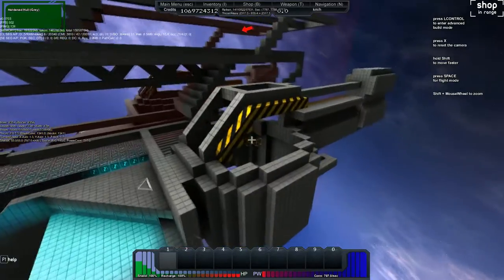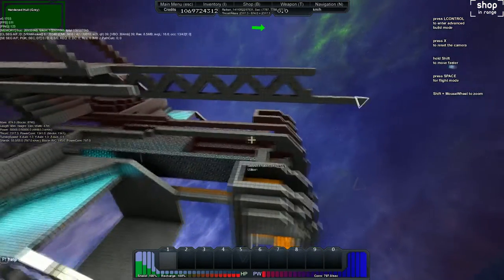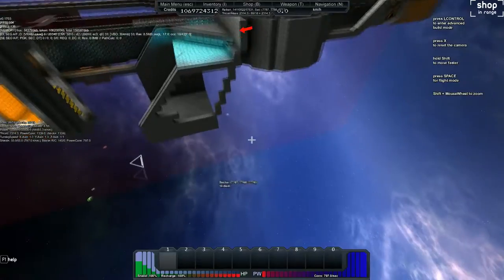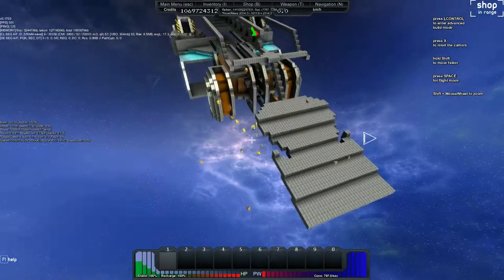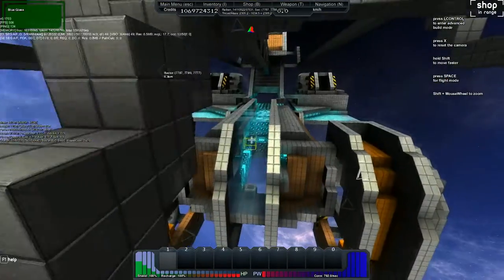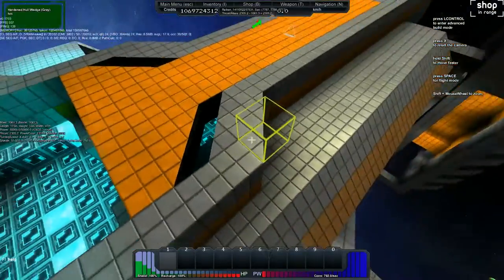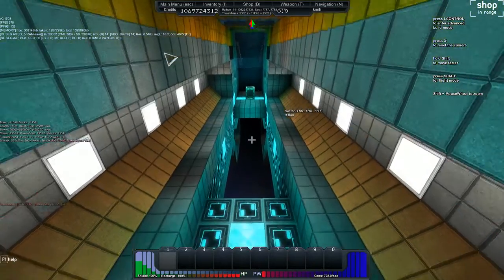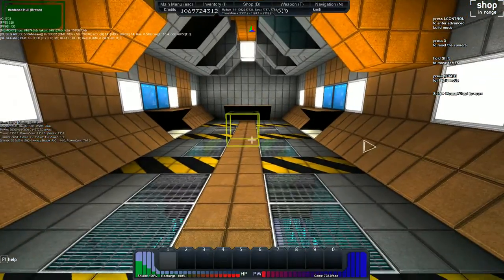Building With Skylord Luke Ep3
Episode 3 is here! A lot get's done on this one :)